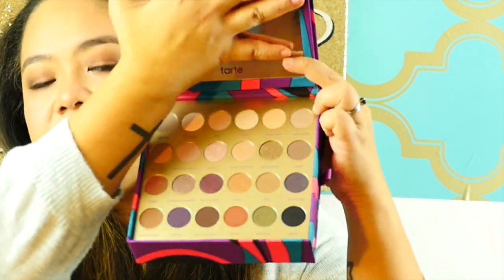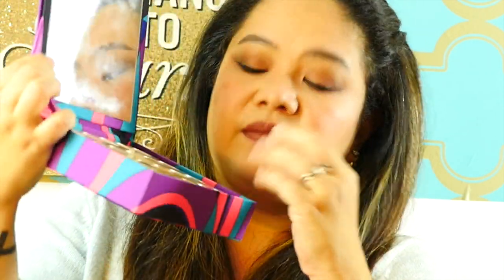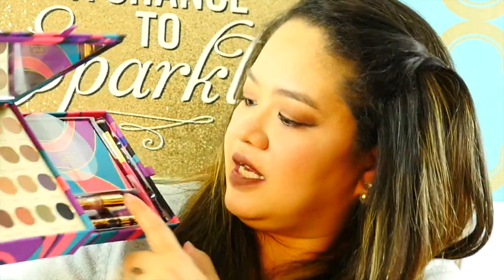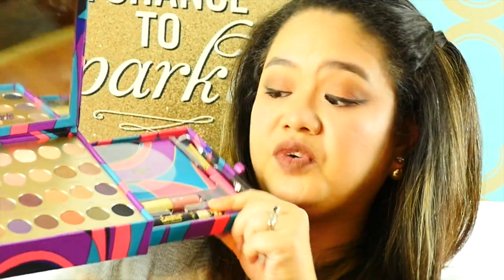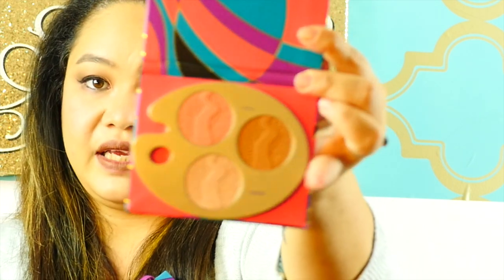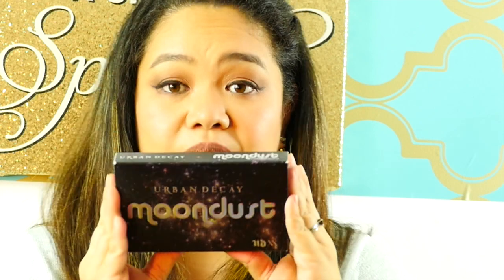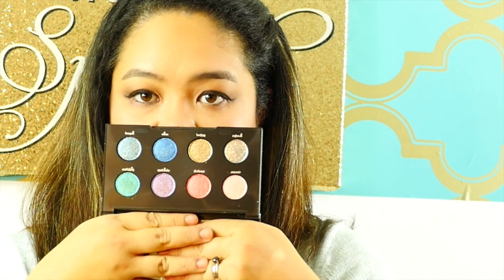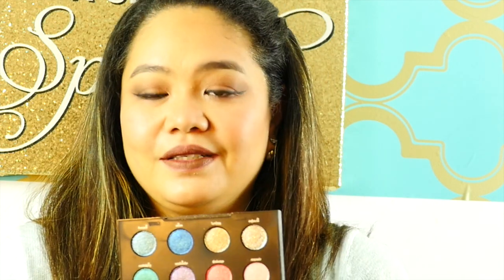ULTA HAUL!! | Jackie's choice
This video is about ULTA HAUL!!.. shopping time at ULTa. Amazing haul in ultra.products that I am so happy to grab in Ulta. great time at ultra. watch me splurge at ultra. enjoy watching my ultra haul. involve with ultra.